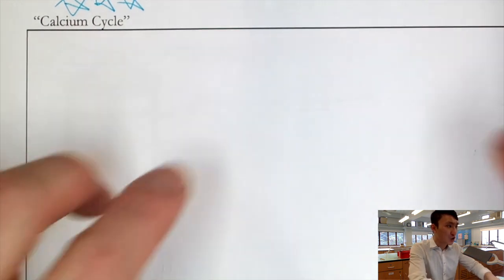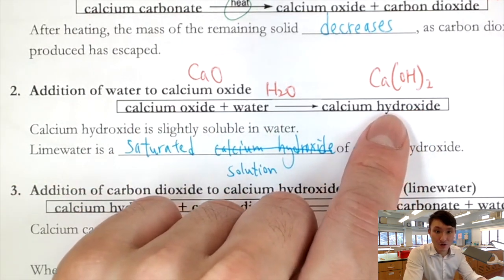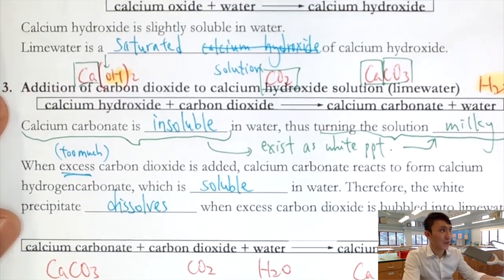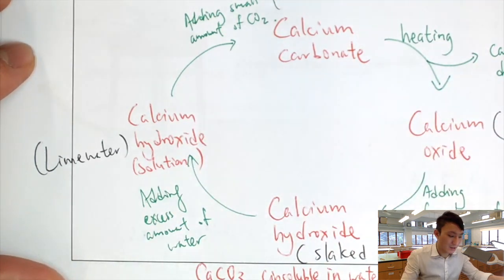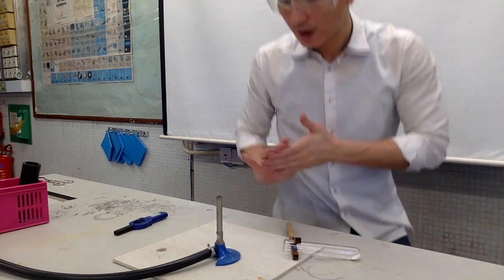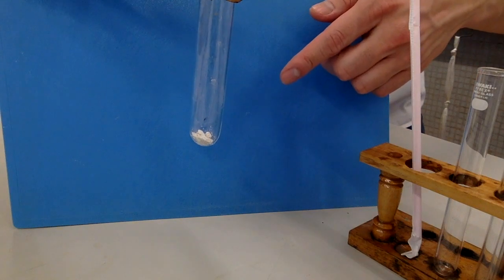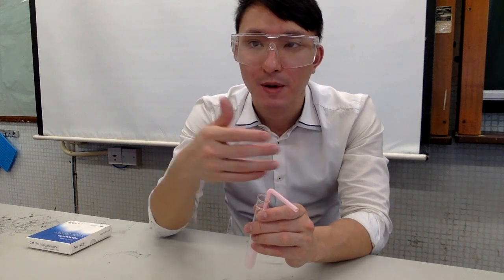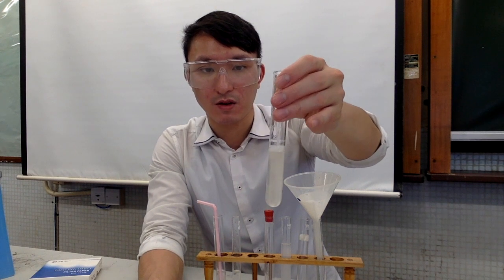F.3 Chemistry Unit 4 (Part 2)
This video discusses the calcium cycle and demonstrates the experiments related to calcium compounds.